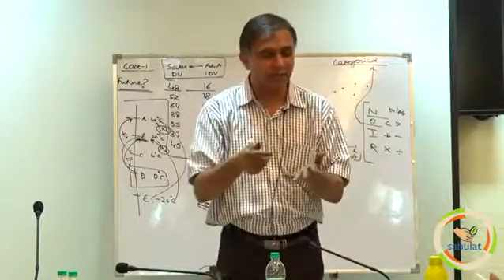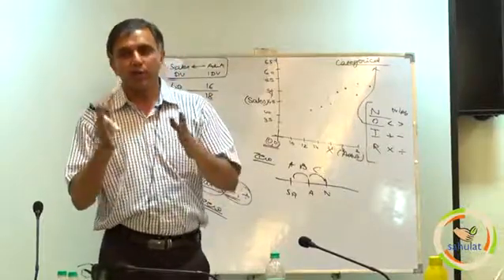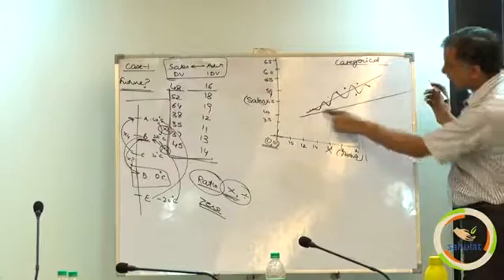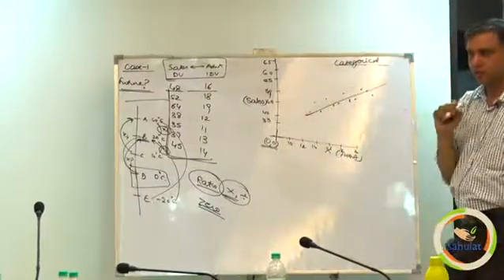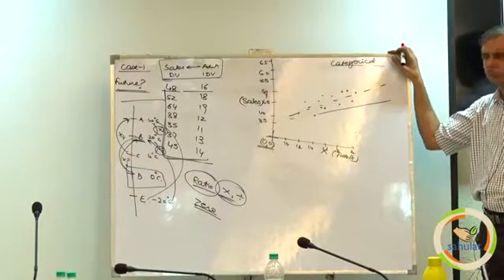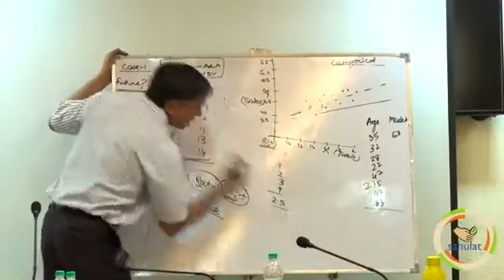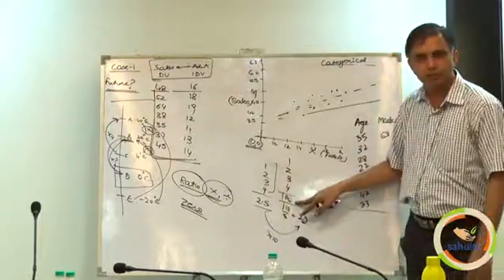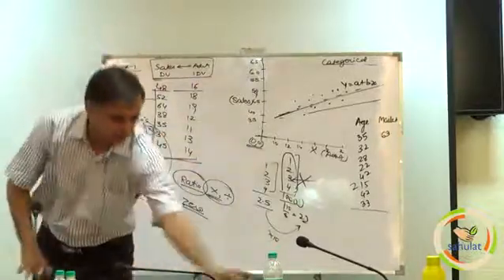Sahulat - Social Sciences Research Workshop - Types Of Hypothesis CASE 1 PART 3 (29 of 60)